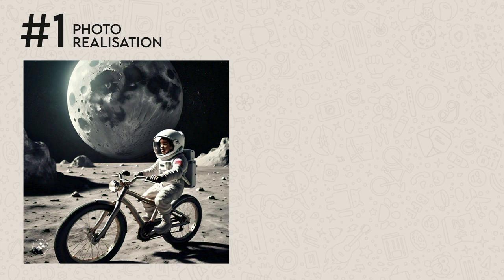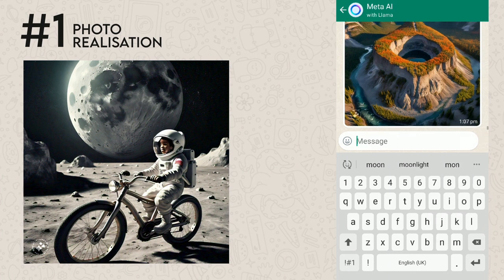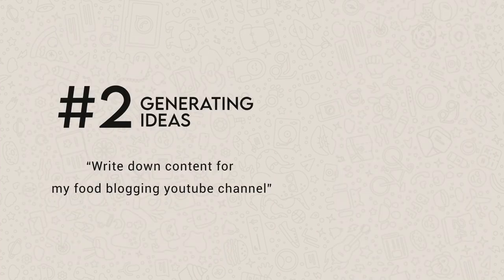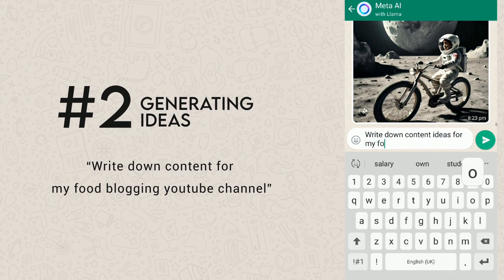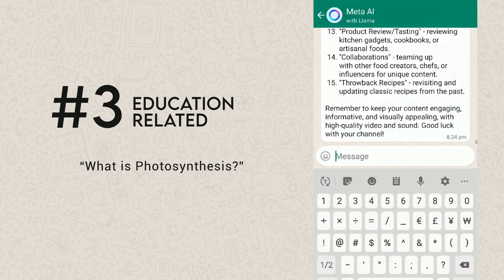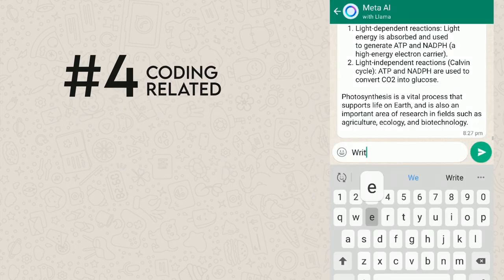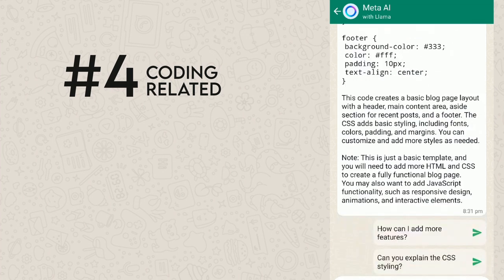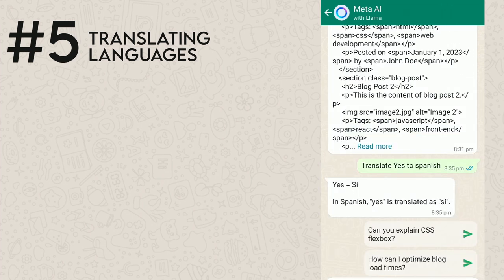Whatsapp Meta AI | Amazing Features | New Update 2024 | Part 2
This is Part 2 of our Whatsapp Meta AI Series. META JUST INTRODUCED META AI inside of WhatsApp AND IT IS MIND BLOWING. This is going to change the future of WhatsApp and other chatting apps.
How to Use META AI in WhatsApp ? See the video to get your answer!